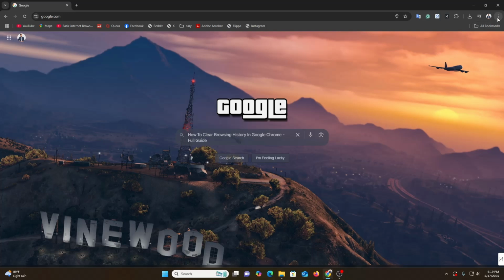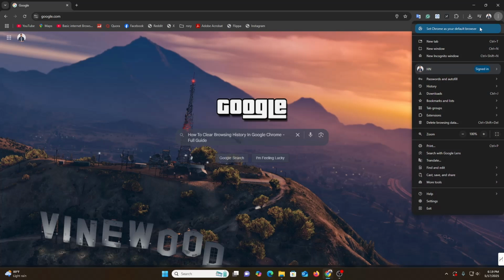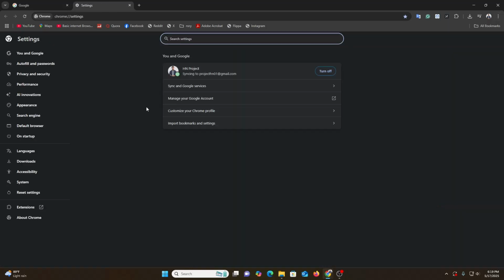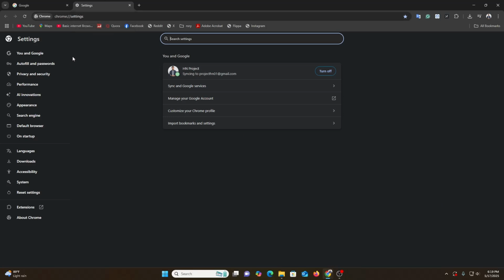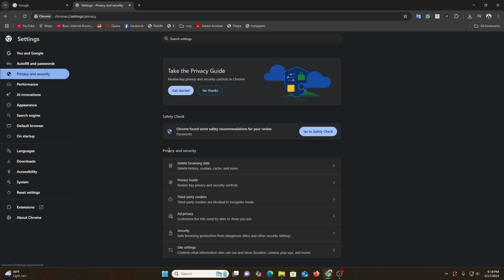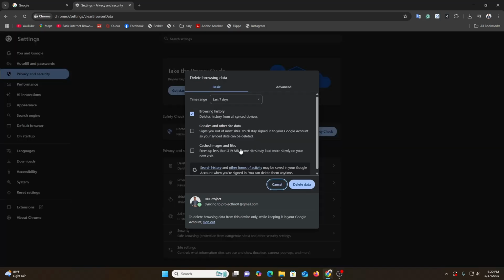How To Clear Browsing History In Google Chrome -2025 | (Full Guide)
In this video, you'll learn how to clear browsing history in Google Chrome quickly and easily. Whether you're on a PC, Mac, or mobile device, this step-by-step tutorial will help you delete your Chrome history, cookies, and cached data to improve privacy and browser performance.